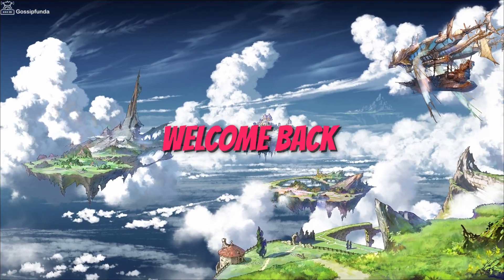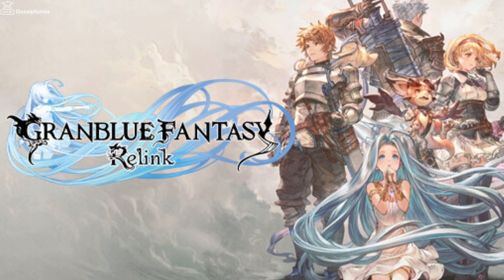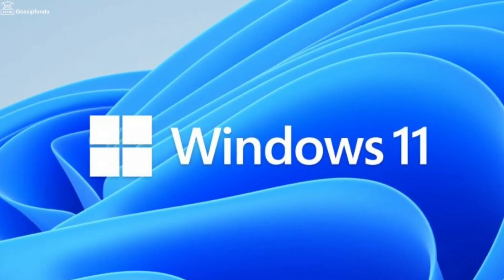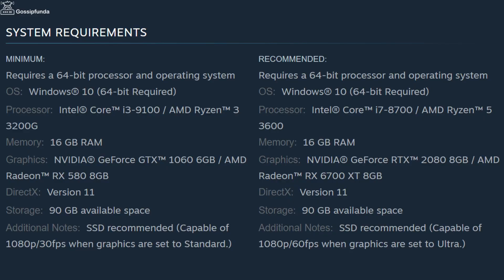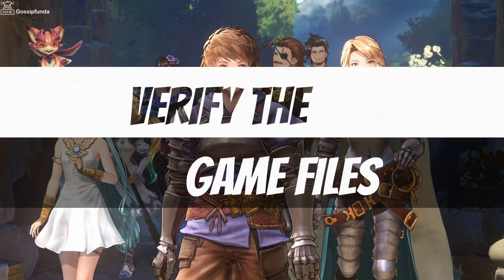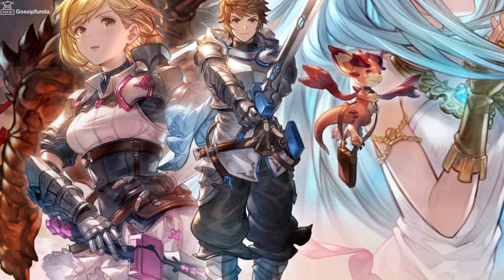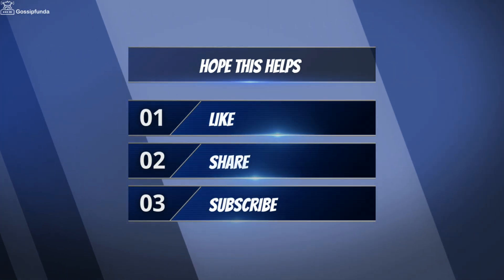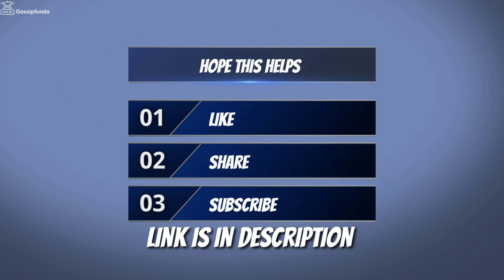Granblue Fantasy: Relink is not working on PC | Granblue Fantasy Tips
1. Link to the short in question
2. Link to your YouTube channel (for ownership verification)